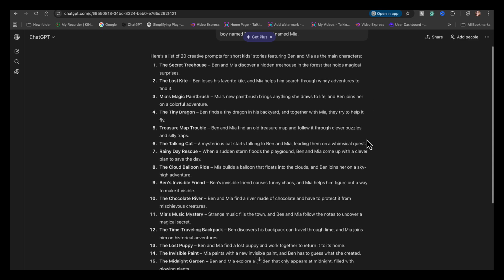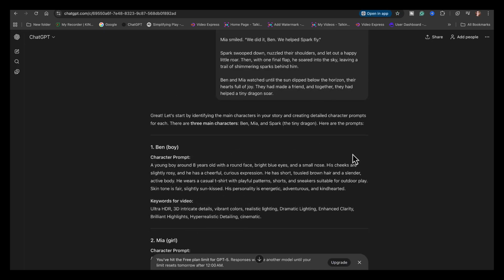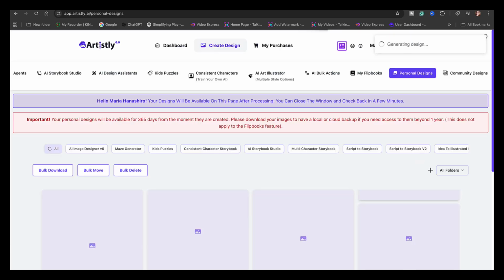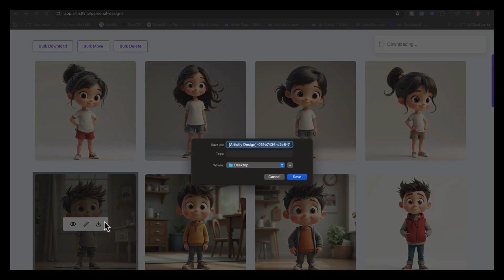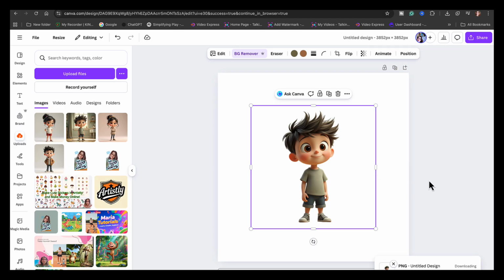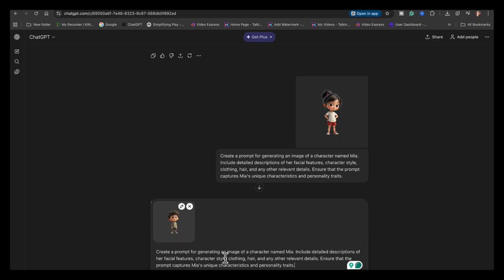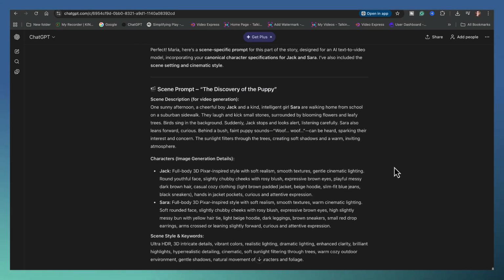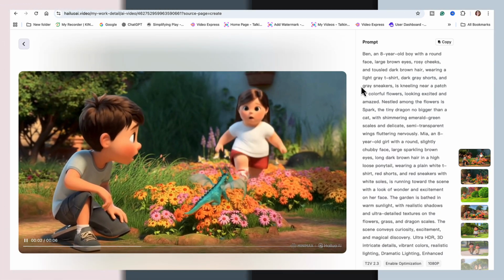Consistent Character AI Animation | Complete Step-by-Step Tutorial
Prompt 1.
Hi ChatGPT! I have a task for you that involves creating prompts for an animated YouTube video. You’ll assist in generating scene prompts that will be used with an AI text-to-video model. Here’s how we’ll work together:
I will provide you with the entire story (the script) first. Once you have the script, you will analyze it.
Please identify the number of main characters in the story. For each character, create a detailed prompt that describes their: Facial features, Body shape, Face shape, hairstyle, Figure, Age, Skin tone, and Clothing. Ensure that each character has distinct facial features, age, and clothing to differentiate them from one another.
After you provide the character prompts, I will share parts of the script based on my preferences. You’ll then review the selected scene and generate a video prompt that aligns with the entire story’s context.
The context of the story is essential for creating appropriate prompts. For instance, if the story is a survival narrative, include "realistic HDR" in your prompt. For a cartoon theme, use "3D Pixar cartoon style." Each character scene prompt must also include the following keywords: "Ultra HDR, 3D intricate details, vibrant colors, realistic lighting, Dramatic Lighting, Enhanced Clarity, Brilliant Highlights, Hyperrealistic Detailing, cinematic."
Are you ready to begin? If so, please respond with "Yes." All prompts should be generated in English.

Prompt 2.
👉Prompt 2: Downloaded Character Generate Boy

Create a prompt for generating an image of a character named Ben. Include detailed descriptions of his facial features, character style, clothing, hair, and any other relevant details. Ensure that the prompt captures Ben's unique characteristics and personality traits.
Prompt 3.
✔👉Prompt 3: Downloaded Character Generate Girl

Create a prompt for generating an image of a character named Mia. Include detailed descriptions of her facial features, character style, clothing, hair, and any other relevant details. Ensure that the prompt captures Mia's unique characteristics and personality traits.

Prompt 4.
✔👉Prompt 4: Second Prompt character appearance.

In any scene that mentions Ben, please include the following details in the prompt.:
If you’d like to create your own AI character, check out Artistly—it makes the process easy and fun.